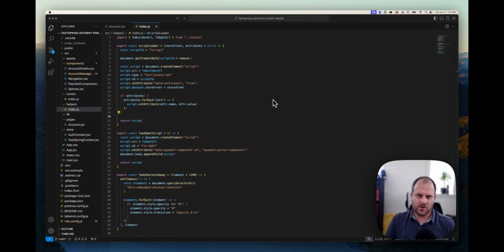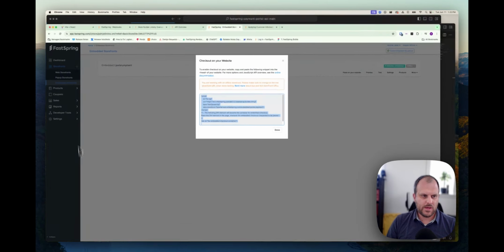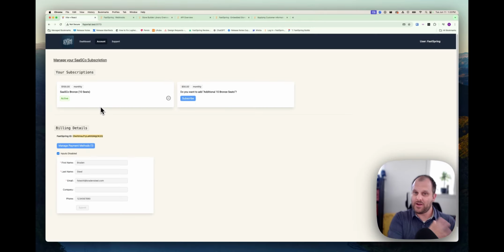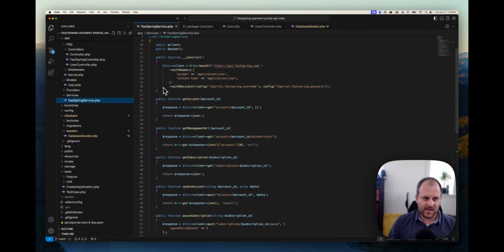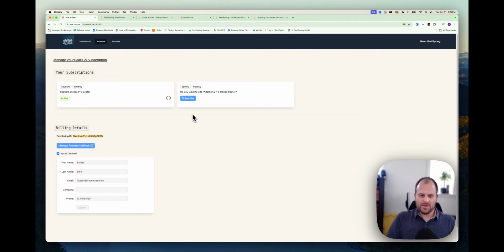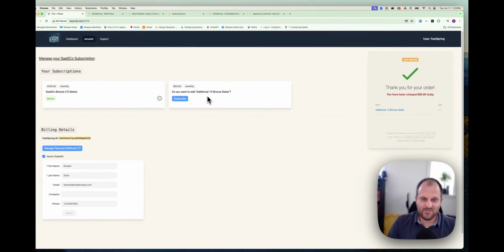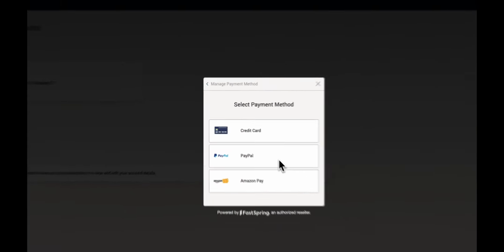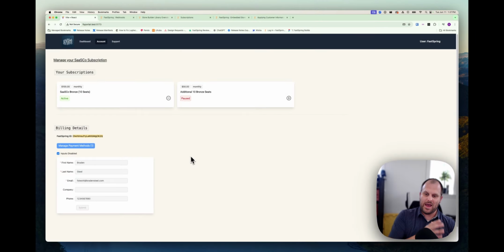fsBuilds: Increase Conversions in Your React Customer Portal With APIs and Embedded Experiences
For this build, Braden Steel shows us, using React for the frontend and Laravel for the backend, how to implement a purchase flow in your account management portal, save payment methods for easy checkout, and use APIs to manage your customers’ subscriptions without ever having to leave the customer portal.

FastSpring ‘fsBuilds’ is a series featuring developer-built projects showing step-by-step examples, code snippets, and advice on how to approach a specific build. The aim of this series is to not only help you build with FastSpring, but inspire you with new ideas of how you can uniquely leverage FastSpring’s systems to best serve your company. As always, our support and sales engineering specialists are available to help if you need assistance.

FastSpring is the leading merchant of record for global SaaS, video game, software, and digital product companies—powering over a billion dollars in worldwide transactions every year.

We’ll manage your checkout, VAT, sales tax, compliance, and more, freeing you to focus on what you do best—building great products.